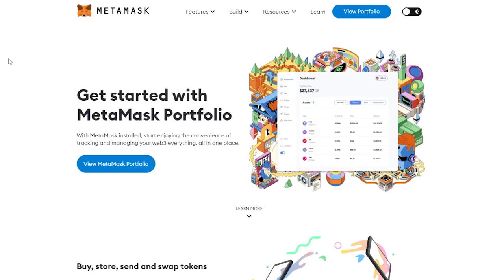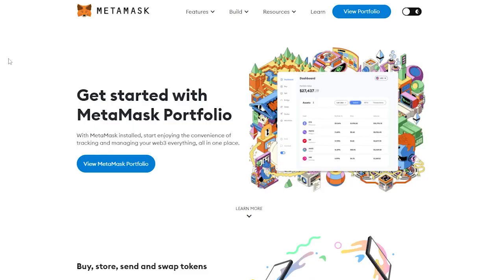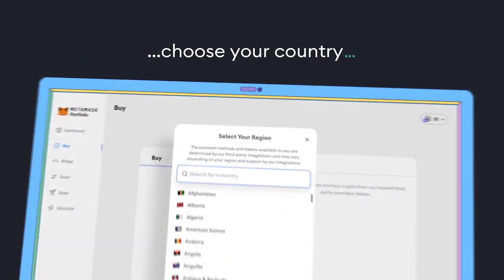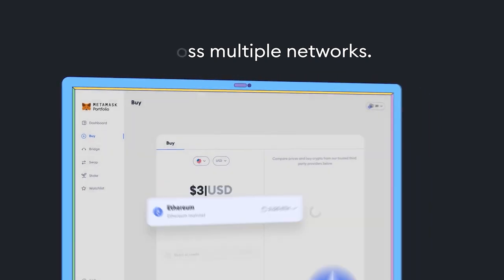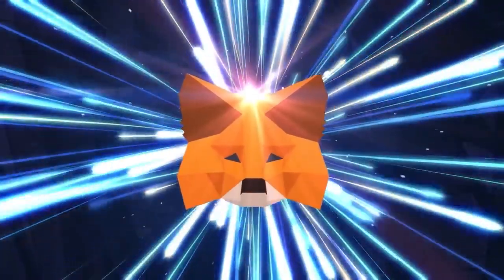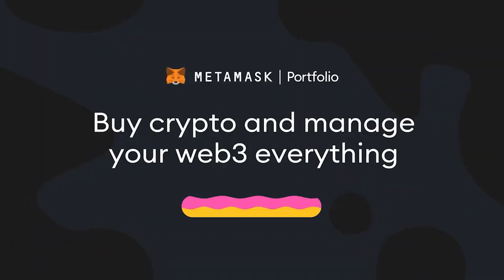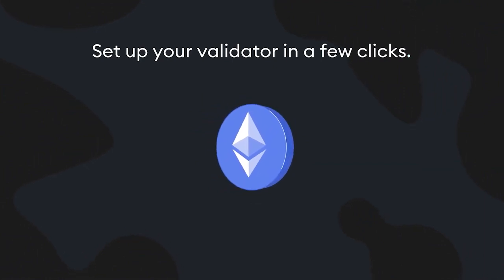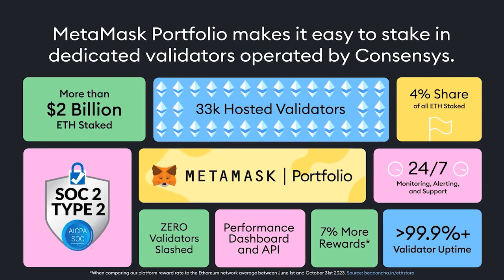What is Metamask? How to use?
Lütfen kendi araştırmanızı yapın. Kişisel Görüşler: ✅ Tüm videolarımda kişisel görüşlerimi ifade ediyorum. Kamuoyu ve kuruluşlarla hiçbir ilgisi yoktur. Yatırım Tavsiyesi Vermemek: ❌ Yatırım tavsiyesi vermiyorum, sorumluluk tamamen size aittir.